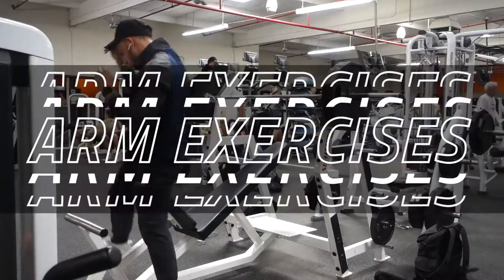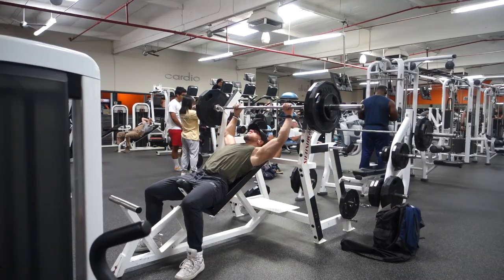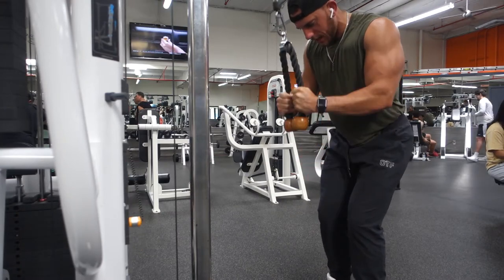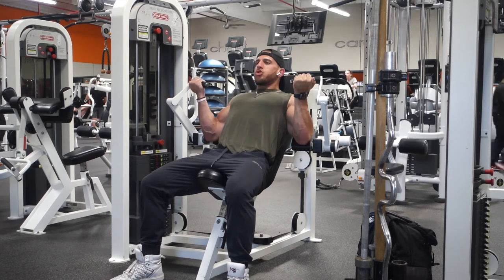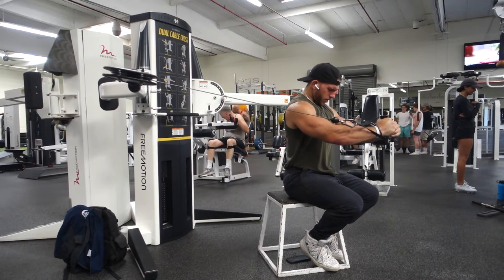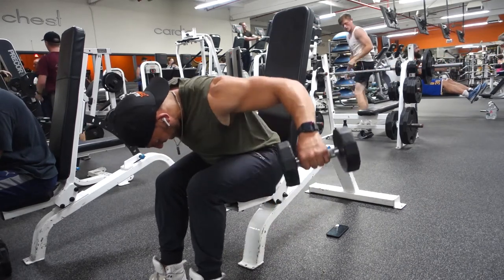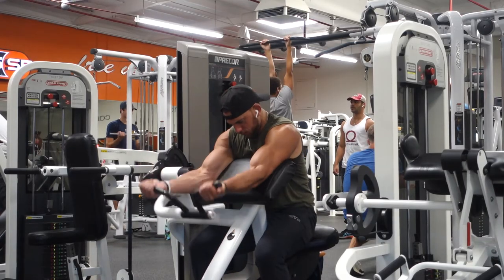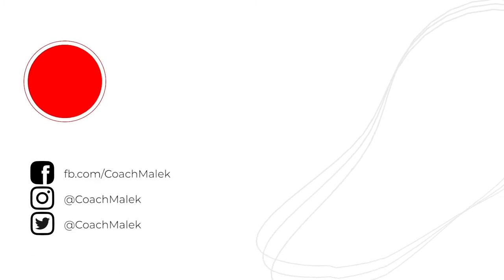♦️ 9 Best Arm Exercises for Definition